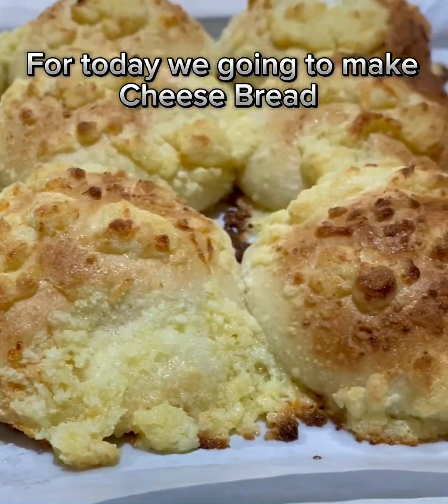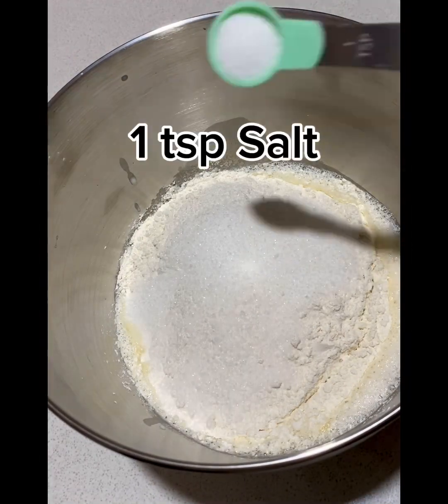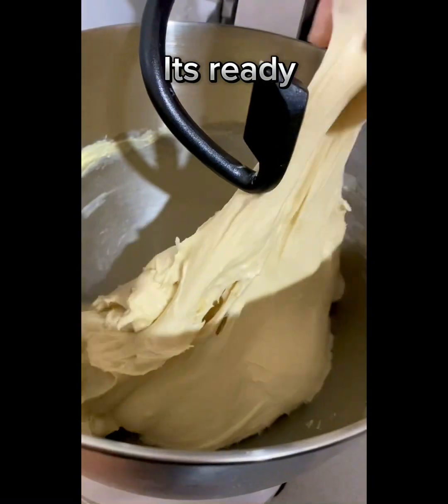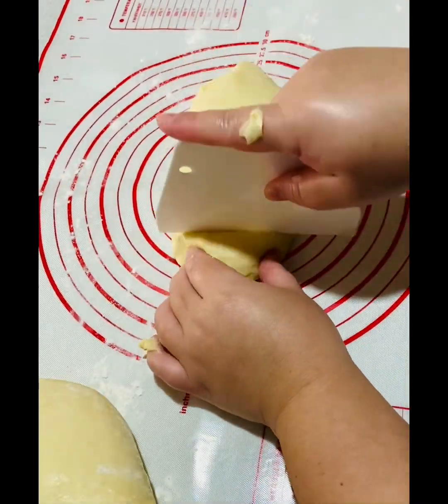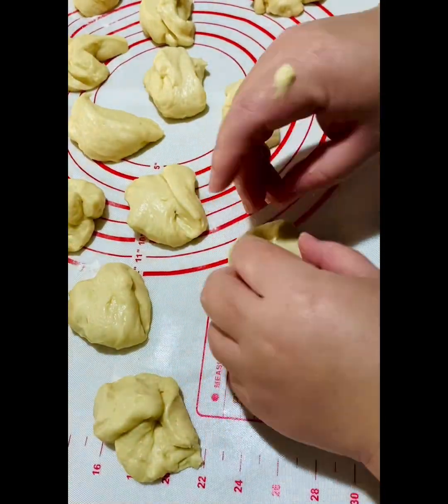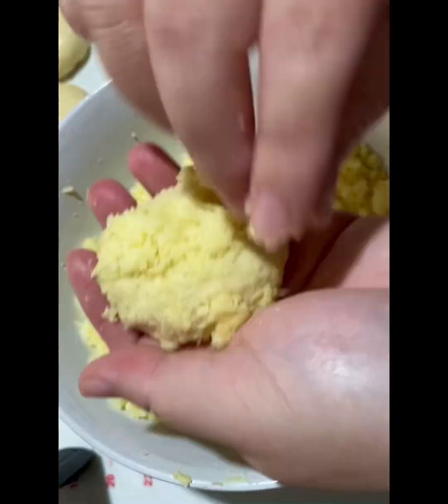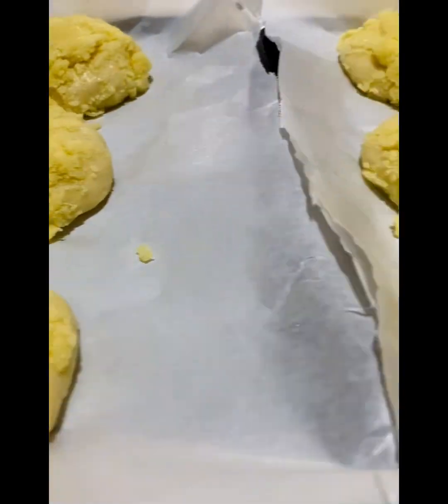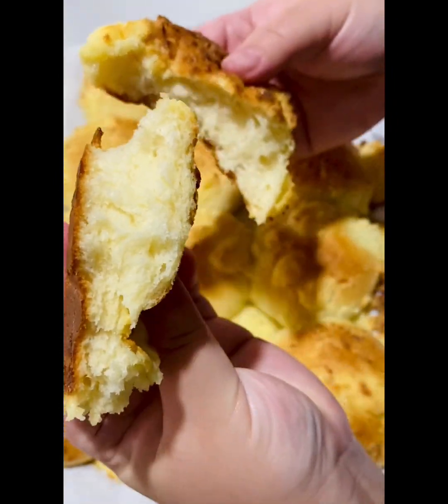Cheese Bread Filipino Bread So Fluffy and Delicious Savoury Food